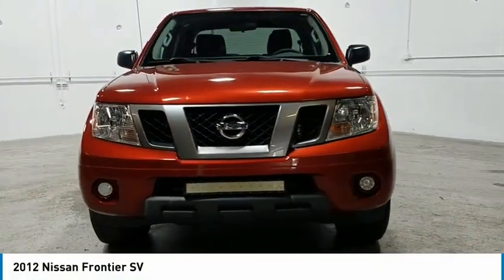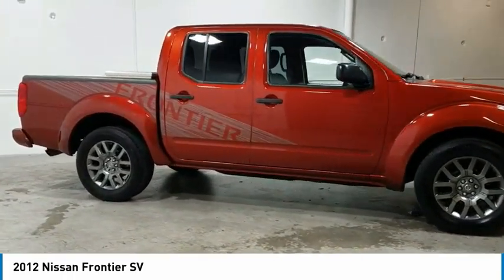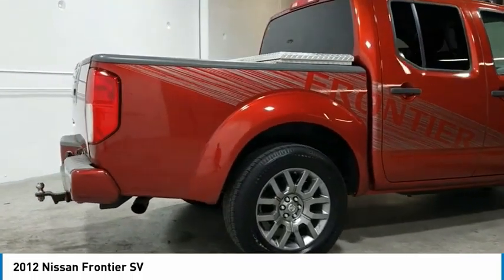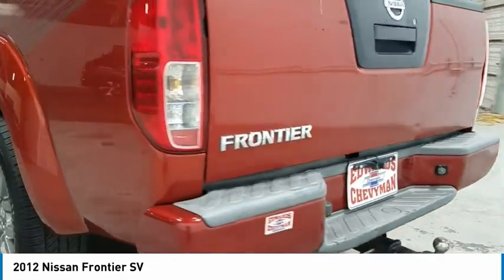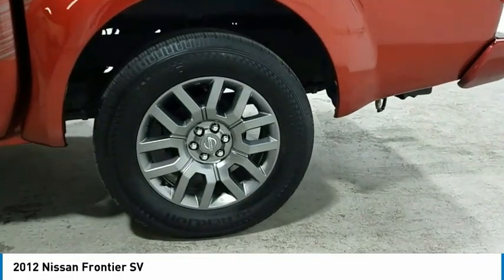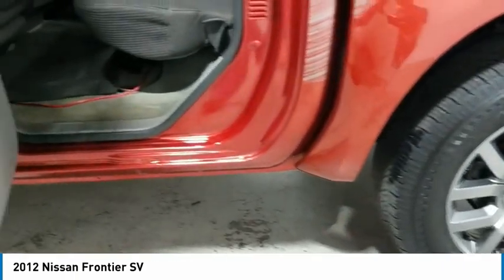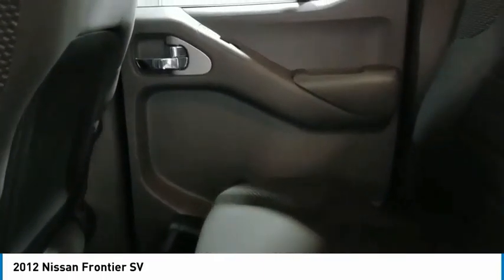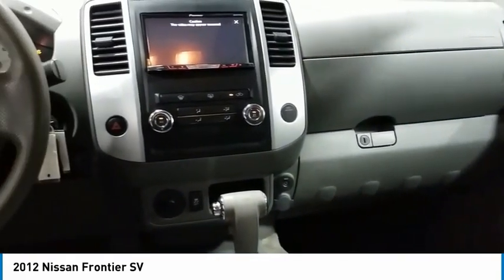2012 Nissan Frontier Live CC409807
2012 Nissan Frontier SV

Edwards Chevrolet 280 is Proud to offer you this Exceptional 2012 Nissan Frontier, Appointed with the SV Trim and is finished in Lava Red Pearl-Mica/Metallic over Steel Cloth inside. Highlight features include Frontier SV, 4D Crew Cab, 5-Speed Automatic with Overdrive, RWD, and Super Clean local trade in. WON'T LAST! And it is ready for your consideration today!brbrbr15/20 City/Highway MPGbrbrAwards:br  * 2012 KBB.com Best Resale Value AwardsbrbrEdwards Chevrolet-280 in Birmingham, AL, also serving Tuscaloosa, AL and Montgomery, AL is proud to be an automotive leader in our area. Since opening our doors, Edwards Chevrolet-280 has kept a firm commitment to our customers. We offer a wide selection of vehicles and hope to make the car buying process as quick and hassle free as possible PLUS Lower city taxes on purchases.